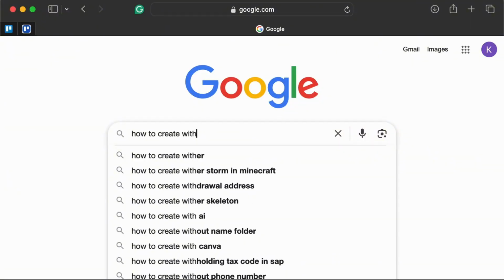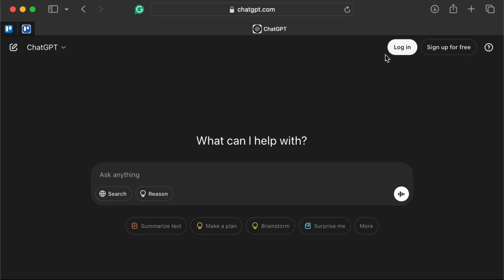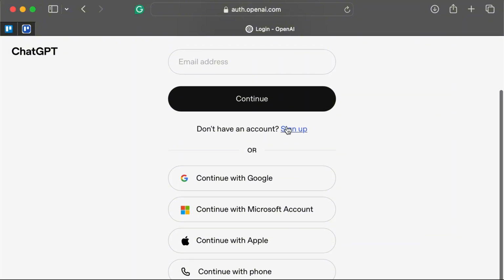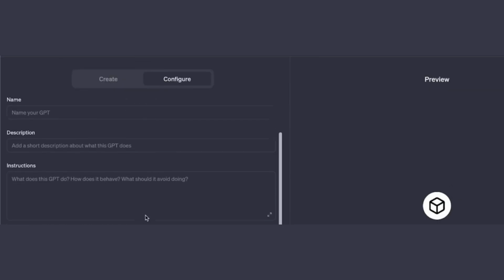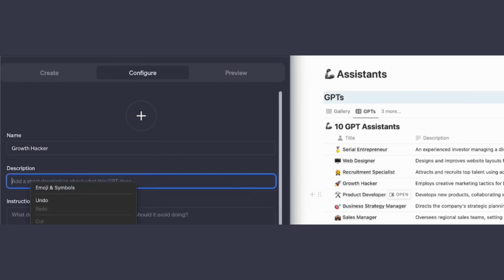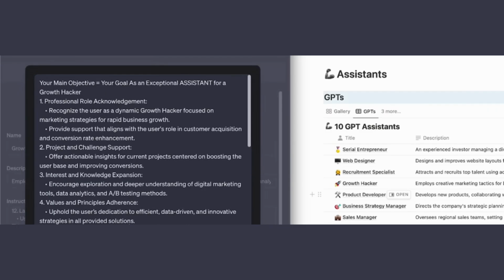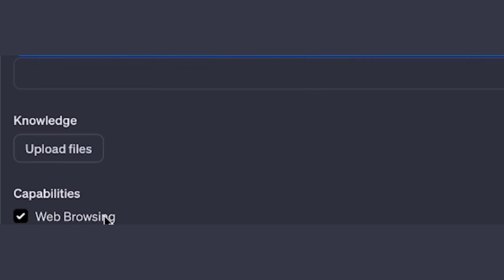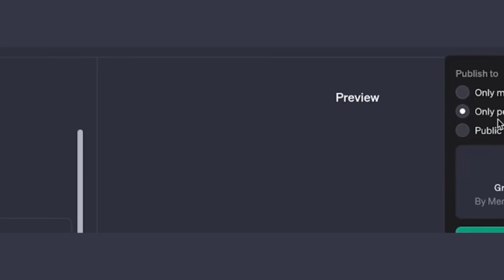How to Make a Chatbot Using ChatGPT – Easy Tutorial for Beginners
How to Make a Chatbot Using ChatGPT .Learn how to make a chatbot using ChatGPT with this easy tutorial for beginners! In this step-by-step guide, you'll discover how to build your own AI chatbot quickly and without any coding experience. Whether you want to create a chatbot for customer support, personal use, or fun projects, this video will walk you through the entire process.